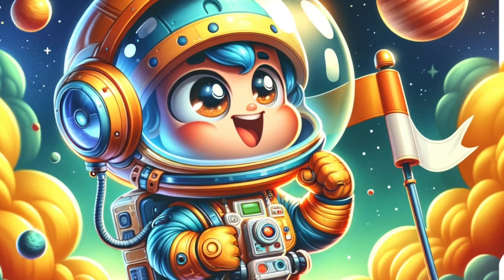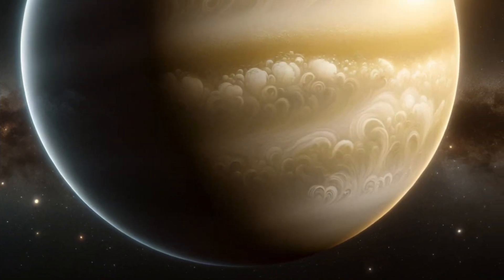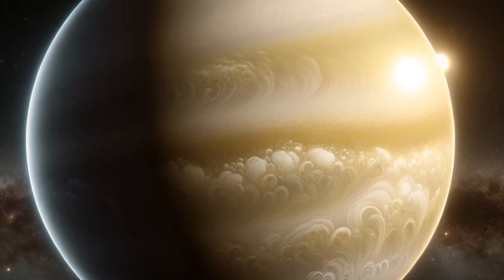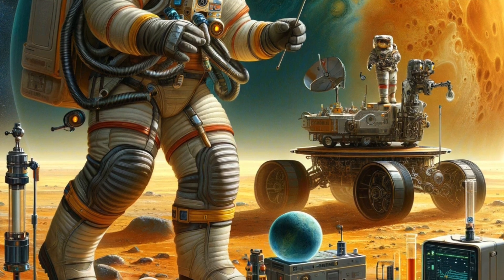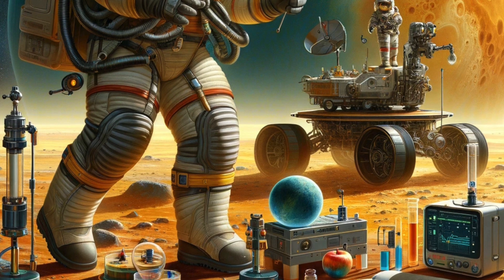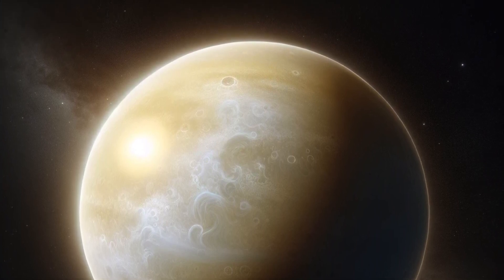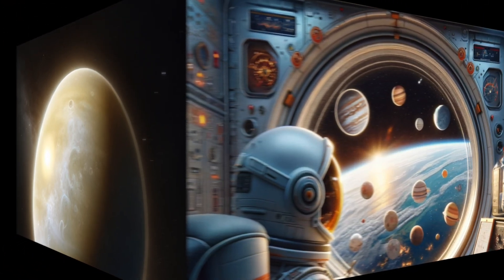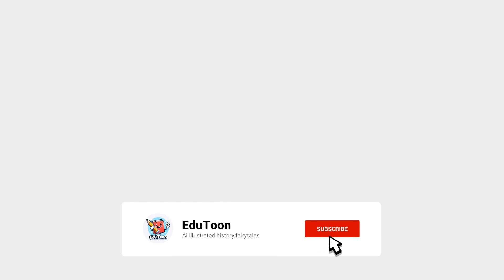Fun Science for Kids: Venus Adventure with AI - Exploring Earth's Fiery Twin in Space!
Welcome to 'Fun Science for Kids: Venus Adventure with AI - Exploring Earth's Fiery Twin in Space!' This exciting video takes our young explorers on an amazing journey to Venus, a planet known as Earth's mysterious twin. Get ready to discover the scorching surface, thick clouds, and unusual rotation of one of the most fascinating planets in our solar system.

Using engaging AI animations, we make learning about Venus fun and accessible for kids. We'll explore why Venus is the hottest planet, dive into its intriguing volcanic landscape, and uncover the secrets behind its dense, toxic atmosphere. This adventure is perfect for curious young minds who love space and want to learn more about our neighboring planets.

So, gather your space gear and join us on this educational expedition to Venus. Together, let's ignite a passion for science and discovery in the hearts of young astronomers!